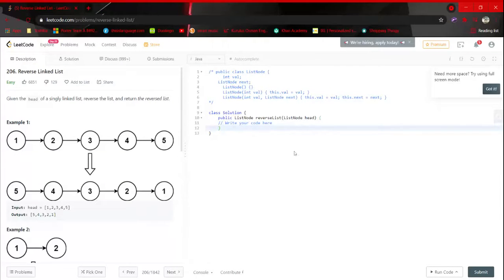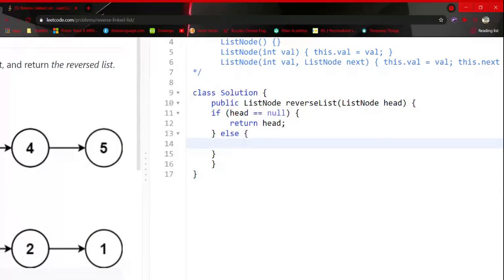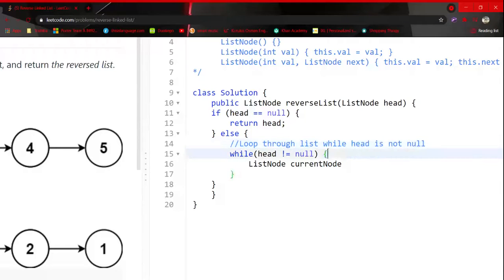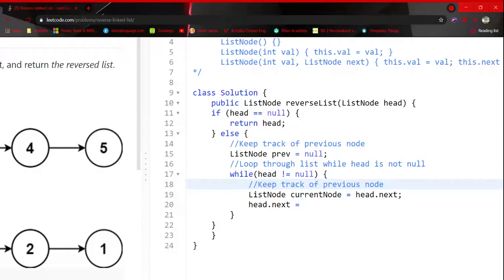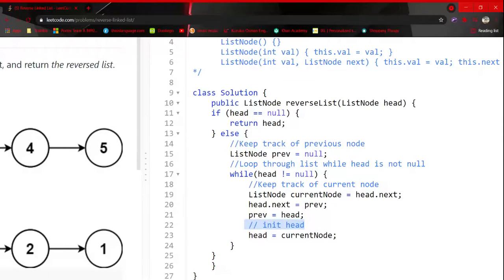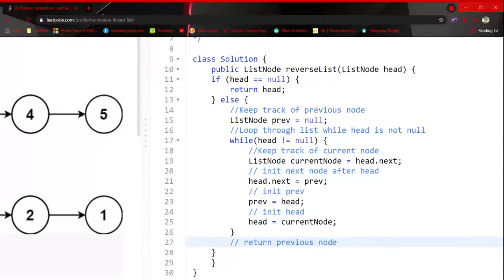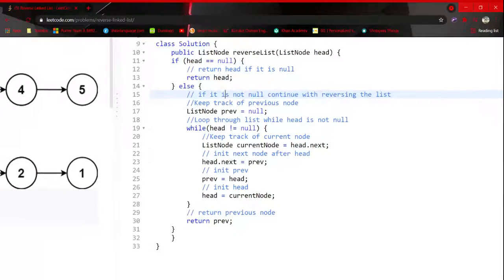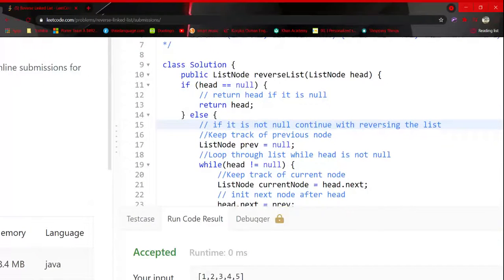Reverse Linked List, Code Walkthrough(LeetCode)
Hi, today we will be Reversing a Linked List a classic coding interview problem it involoves data structures and algorithms. Today i will not be doing a full whiteboard algorithim overview i will just be going over on how to implment the code solution.For this example i will code in leetcode using java.